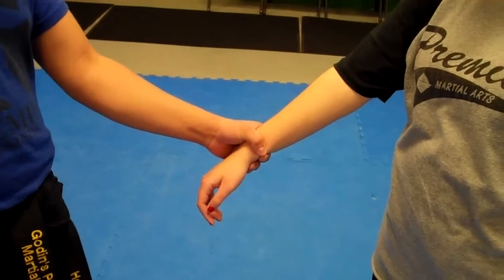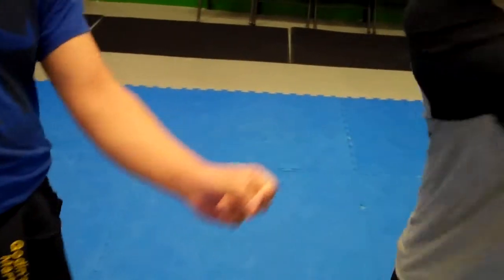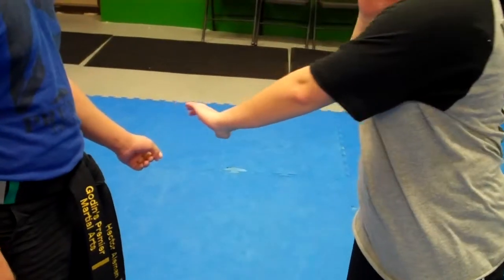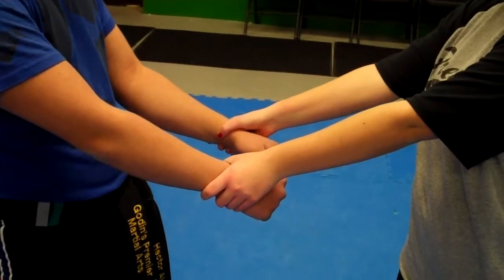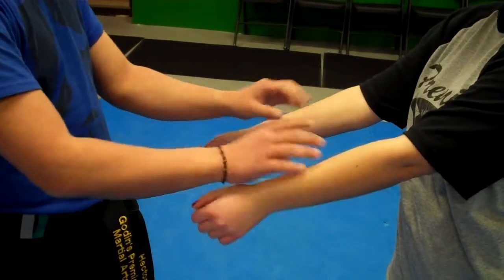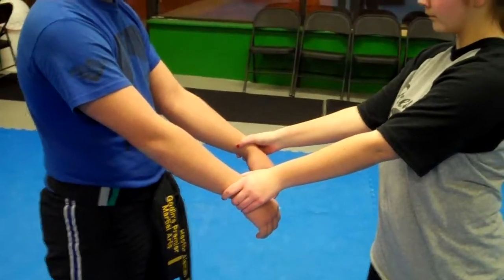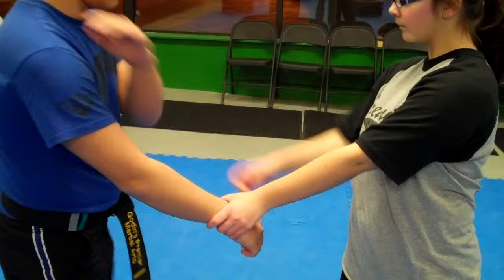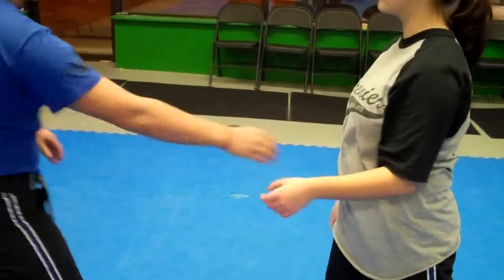Premier Martial Arts Rotation #1 6 7 Year Old Self Protection